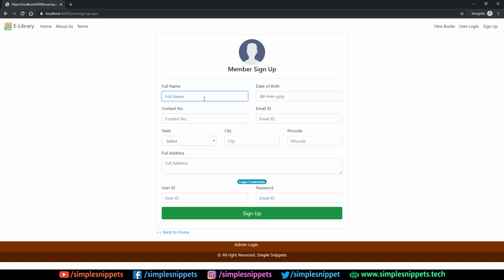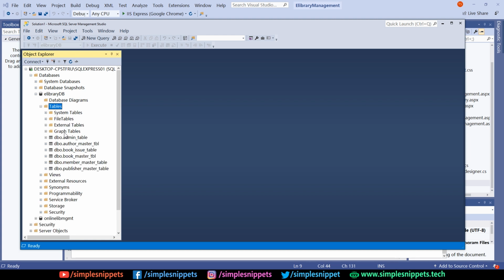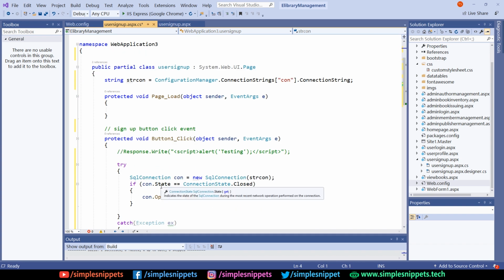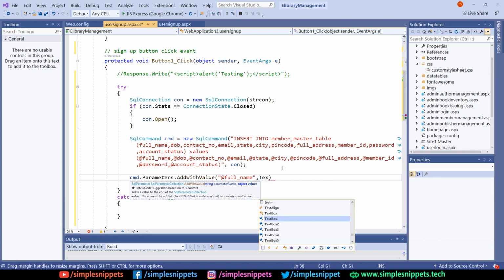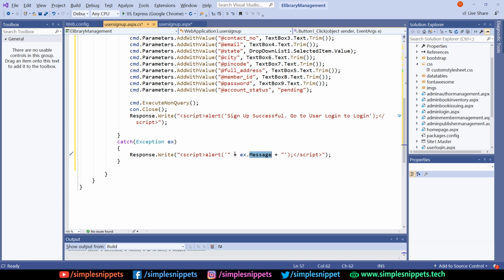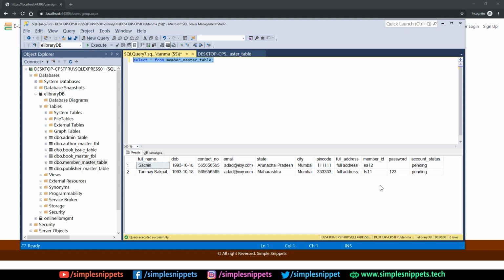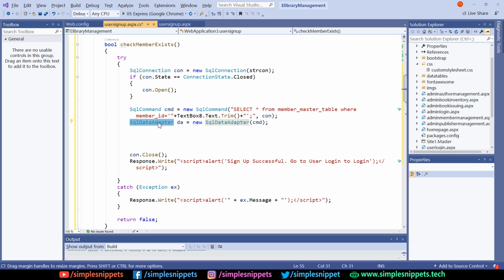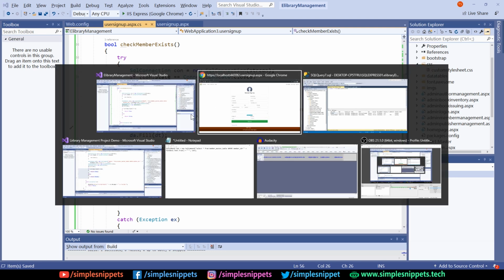Member Sign Up Page with ASP.NET with C# Programming & MS SQL Database | Insert SQL Query using C#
In this tutorial we will create a member sign up page using ASP.NET with C# as the programming language & register a new member into the MS SQL database. We will perform database connectivity & use the insert SQL query to insert new member details in the backend member master table in the database.